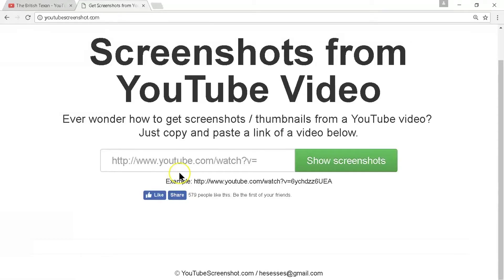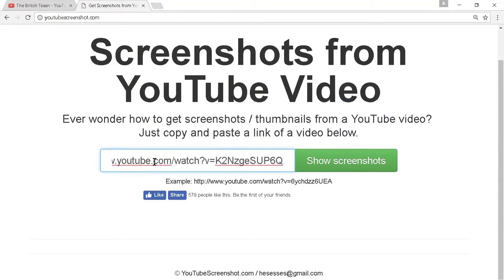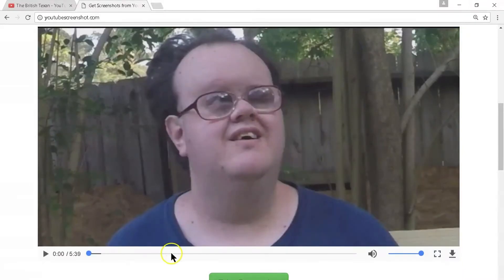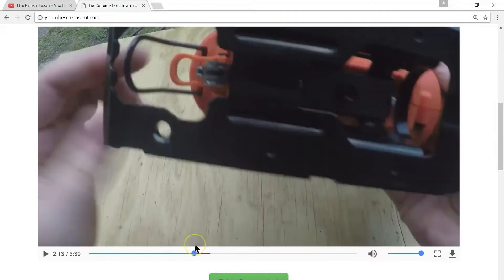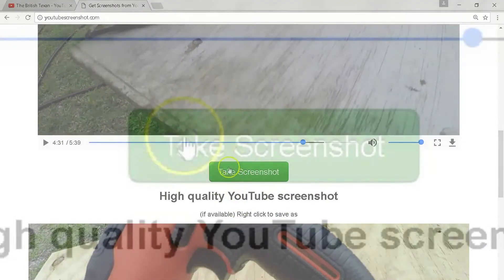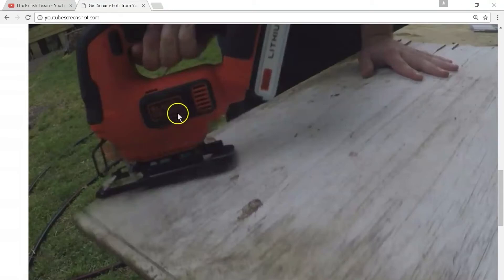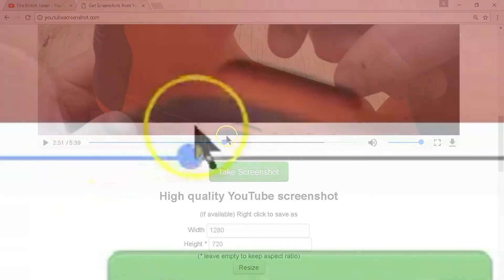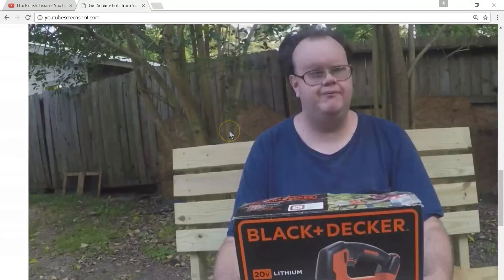HOW TO TAKE SCREENSHOTS FROM ANY YOUTUBE VIDEO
Check out this tutorial on how to take a high quality screenshot from any point in any youtube video. It's quick, simple and free.